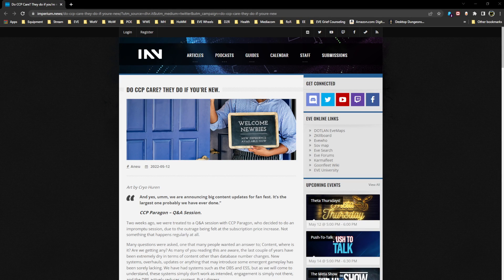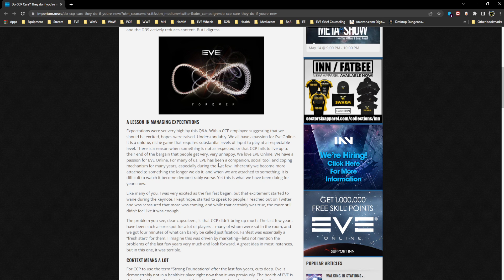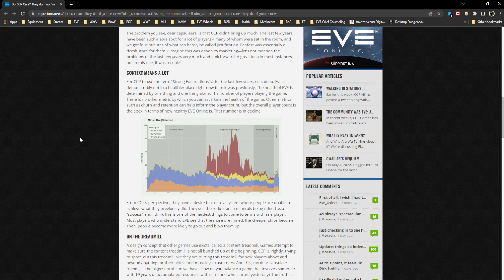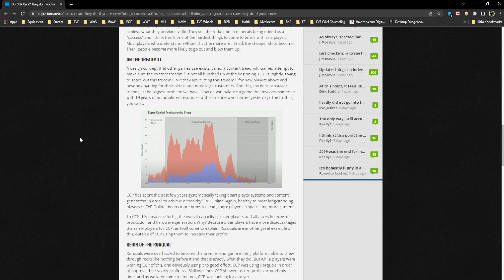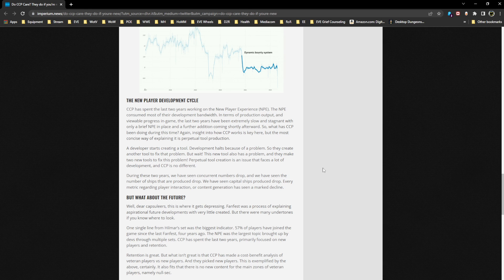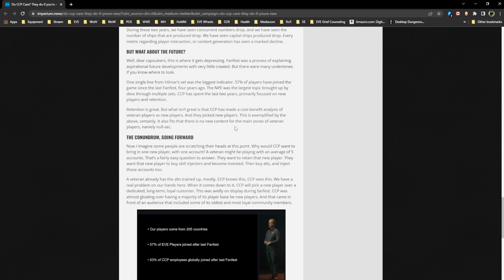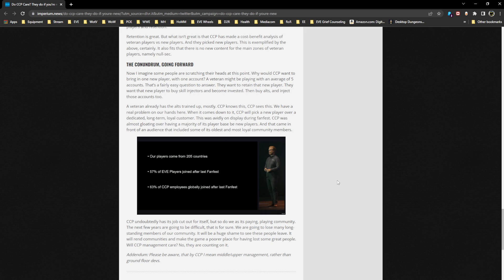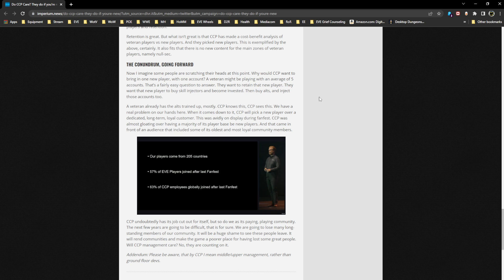Do CCP Care? They Do if You're New - by Aneu - EVE Online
Art by Cryo Huren